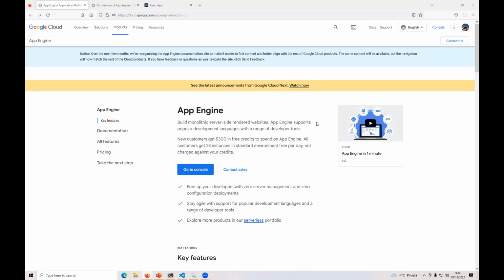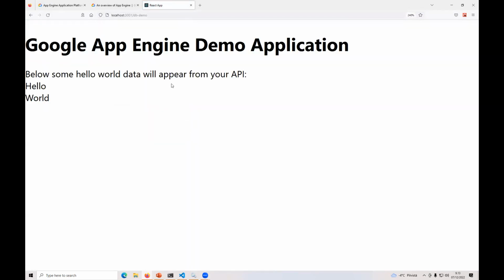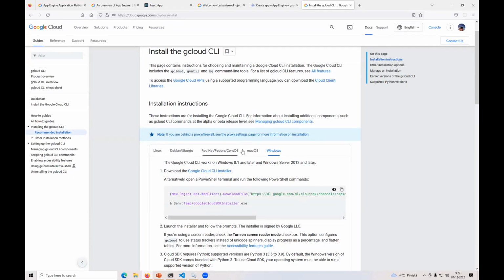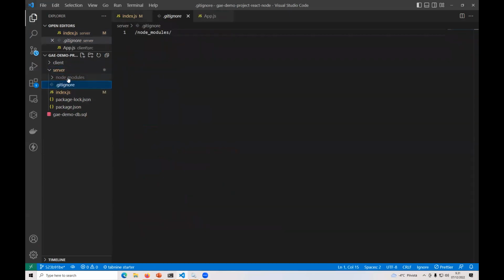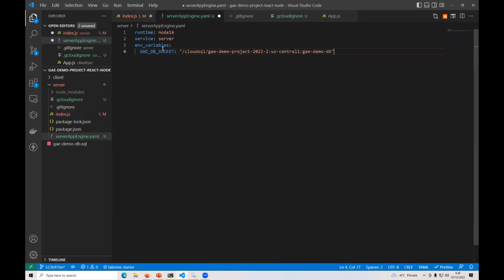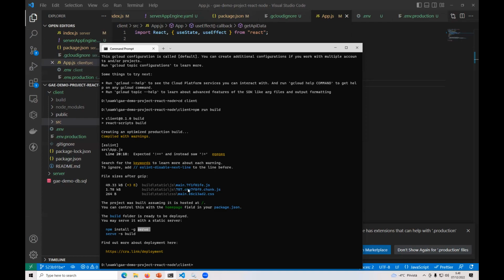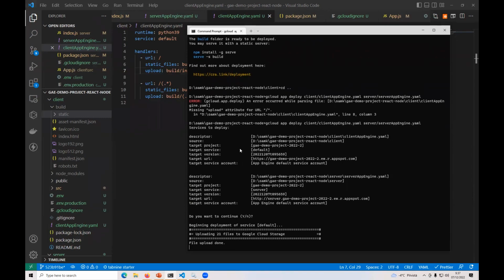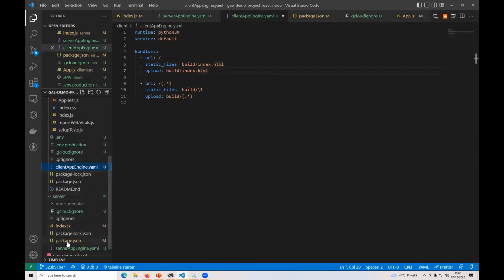Deploy React & Node Express App Online in Google App Engine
This video demonstrates how to deploy React client (based on create-react-app) and a matching Node.js Express.js based API server application to the Google App Engine.